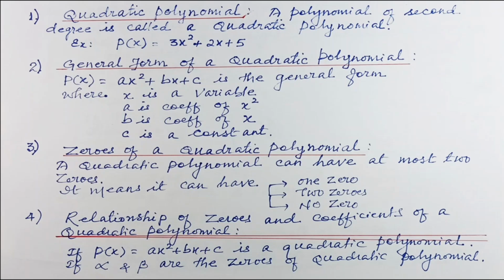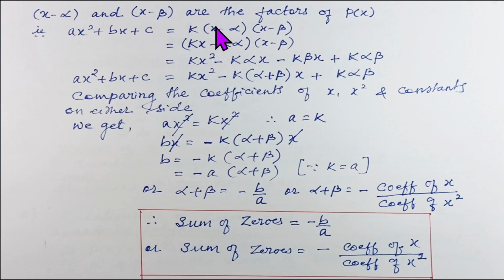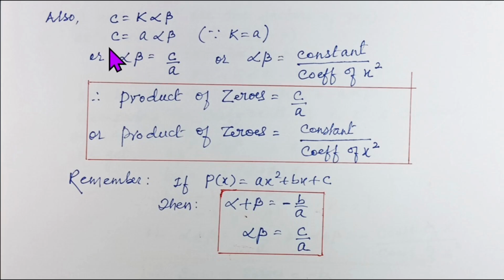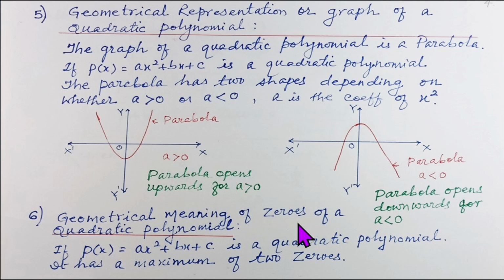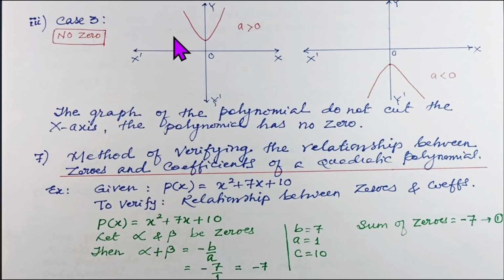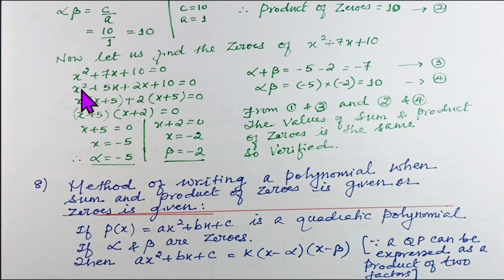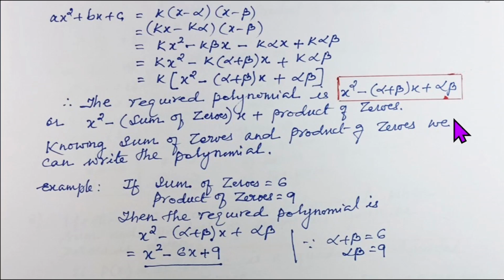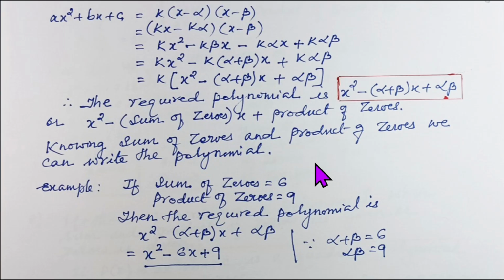What is a Polynomial ? Learning Polynomials, Degree, Zeros, Types. Graphs, Parabola & Types.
What is a polynomial is discussed giving its meaning, definition and examples.
What is degree of a polynomial is explained with examples.
Types of polynomials on the basis of number of terms is discussed.
Monomial, binomial, trinomial is discussed with examples.
What is zero of a polynomial is explained with examples.
Finding zeros and methods of finding of zeros is discussed.
Number of zeros and degree of polynomial is related with examples.
What is a Linear polynomial, its degree and zero is discussed with example.
General form a linear polynomial, general form is discussed.
Graphical representation of linear polynomial is discussed with example.
Geometrical meaning of zero of linear polynomial is explained.
Relation between zero and the coefficients of linear polynomial is discussed.
The first video provides the basics of linear polynomial.
This topic has three videos and are important.
What is a quadratic polynomial is discussed in detail with examples.
General form of a quadratic polynomial and its degree is discussed with examples.
Zeros of quadratic polynomial, number of zeros is discussed.
Methods of finding the zeros of a quadratic polynomial is explained.
Geometrical representation of quadratic polynomial is discussed.
The graph of quadratic polynomial is parabola is discussed and all its forms are discussed.
Locating the zeros on graphs is given.
Relationship of zeros and coefficients of quadratic polynomial is discussed with examples with explanation.
Shapes of parabola on the basis of the value of coefficient is explained.
Verifying relationship between zeros and coefficients is explained with examples.
Finding the quadratic polynomial when the zeros are given is discussed.
What is a cubic polynomial is discussed.
General form of a cubic polynomial and its degree is discussed.
Zeros of cubic polynomial is given. It can have 3 zeros or one zero or two zeros or no zeros is explained.
Graphs of cubic polynomial and locating the zeros on it is discussed.
Geometrical meaning of zeros of cubic polynomial is discussed.
How to find number of zeros from given graphs is explained.
Finding all the zeros of a polynomial when some of them are given is explained.
The videos in all provide the complete knowledge of polynomials and types of polynomials.
This is an important chapter to learn for grade 9 and grade 10 of all boards.
Learning basics will help, the examples can be attempted easily.